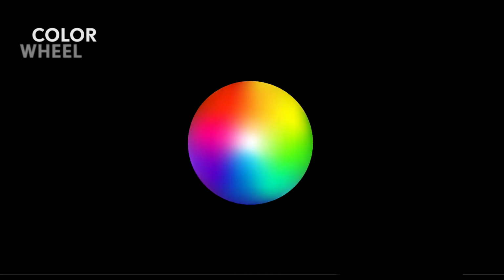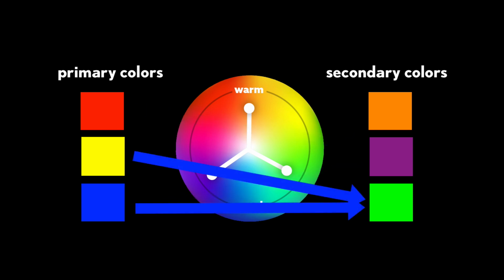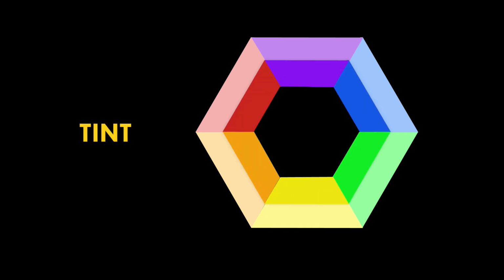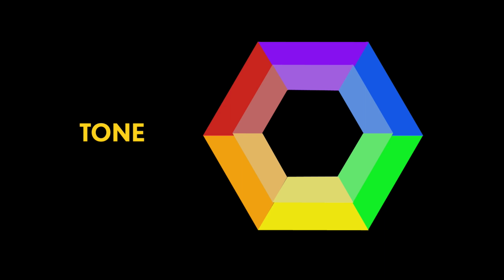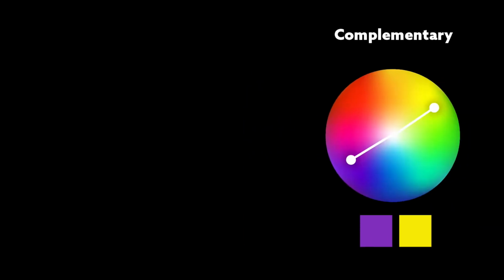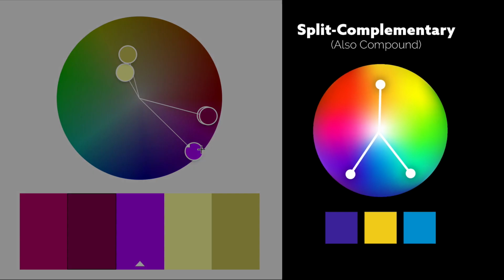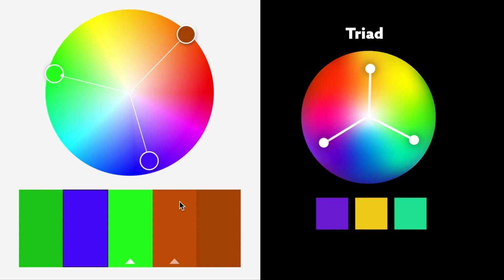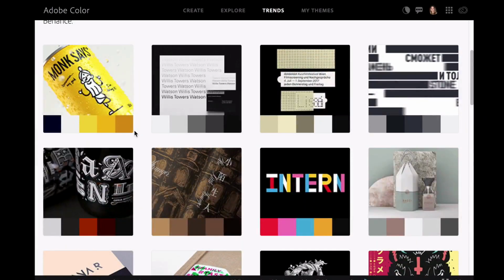392782 3 Color Wheel and Harmony Color Theory for Graphic Designers Create Strong Color Palett